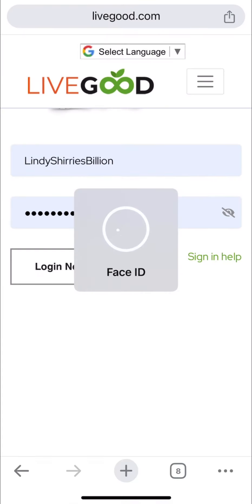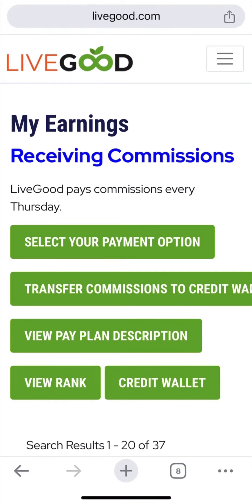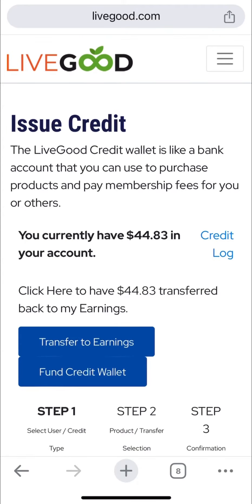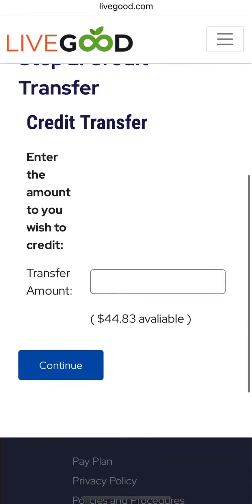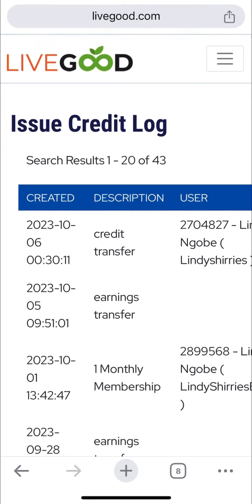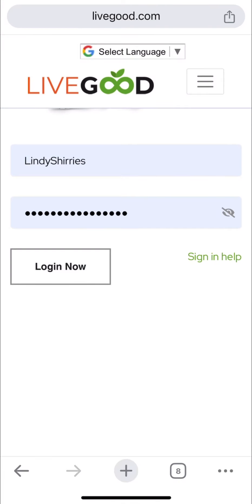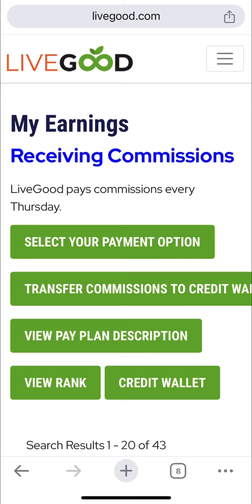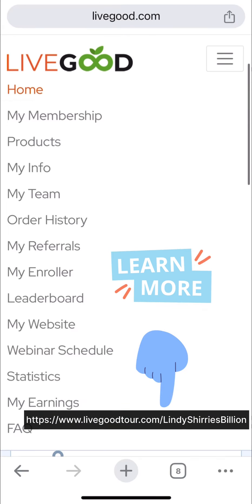How to transfer your Bitcoin from one Live Good Account to another Account ✅